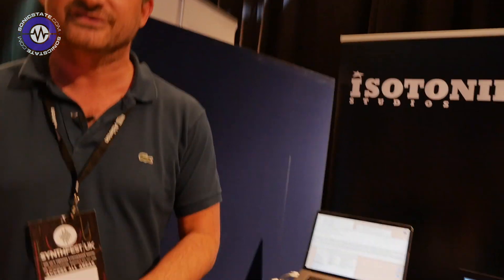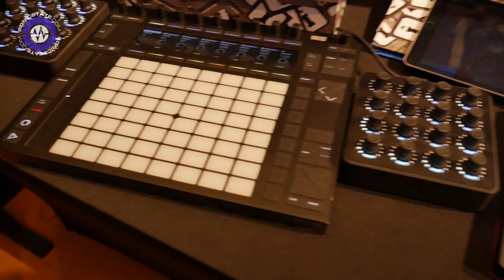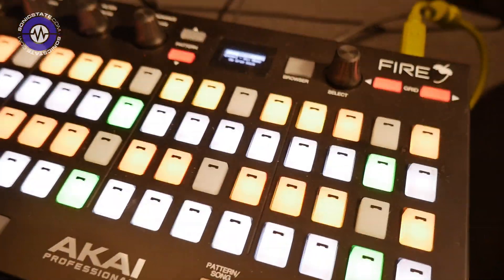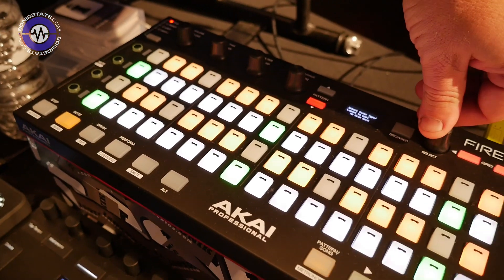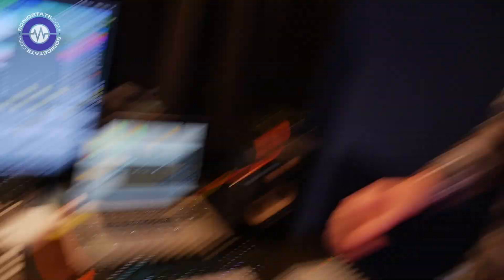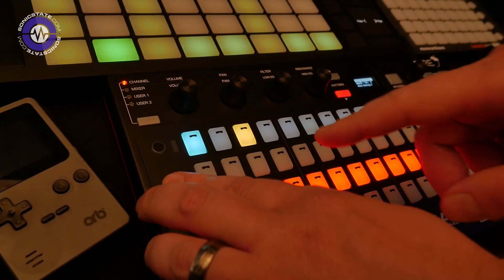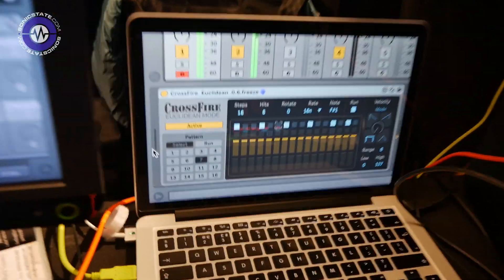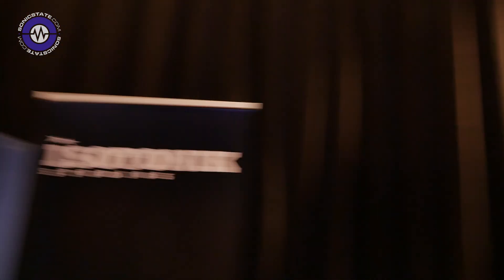SYNTHFEST 2019 - Isotonik Studios Control For Akai Fire - Soon Come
Isotonik Studios spend a lot of their time figuring out what MIDI controllers work well with Ableton Live and construct custom scripts that will allow them to be used in ways that allow for excellent studio and live workflows. In this video we look at the way that new hardware can be hooked up. Using ClipEx Pro and the bindings feature, its possible to create your own complex, custom setups.
Also on show was the soon to be released set of functions including a Euclidian sequencer and control for the Akai Fire. Which is an FL Studio controller that's has been  hijacked to work with live with some more clever scripting and a Max4 Live sequencer device.